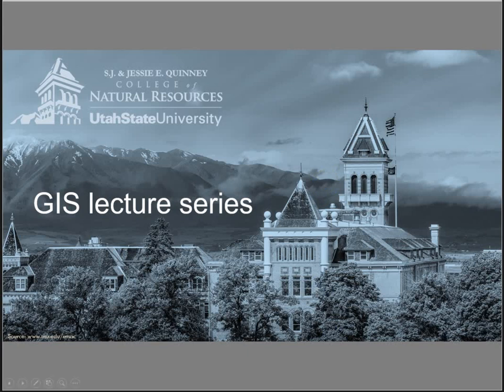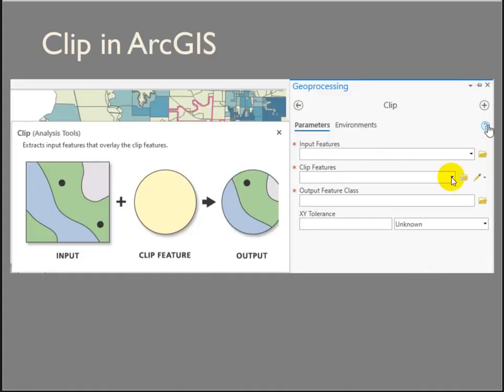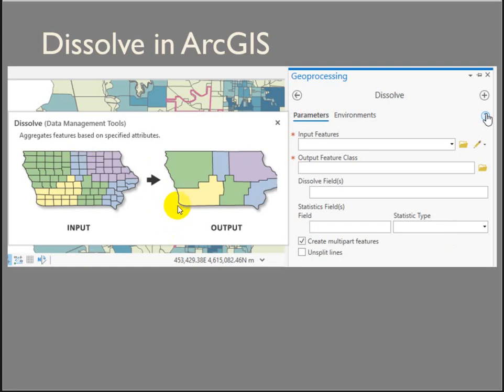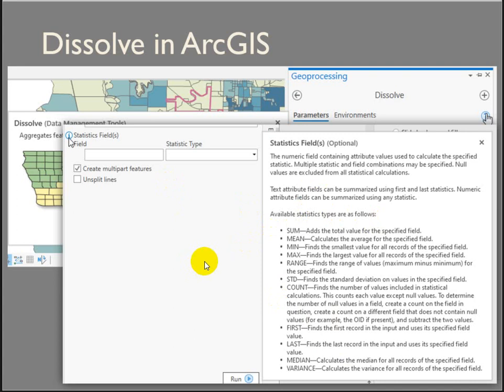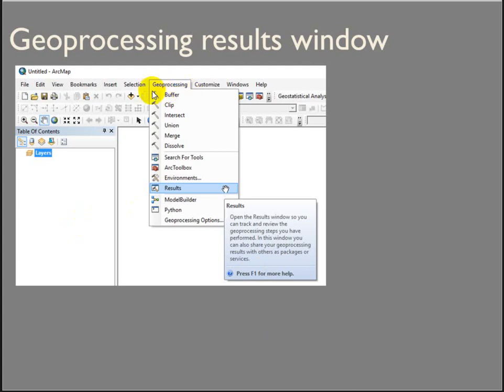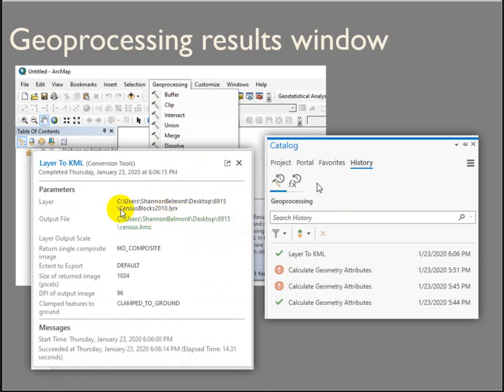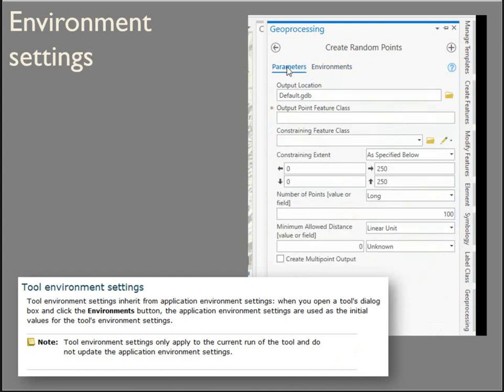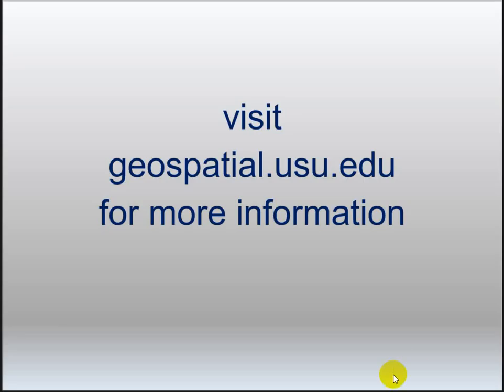Basic geoprocessing Part 2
For USU's Advanced GIS courses WATS 4930/6920 and NR 6930